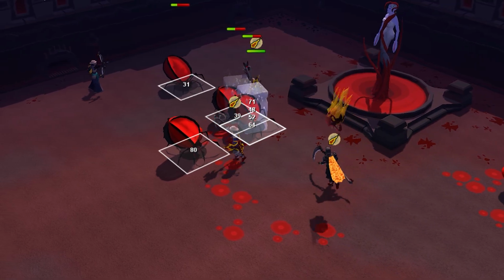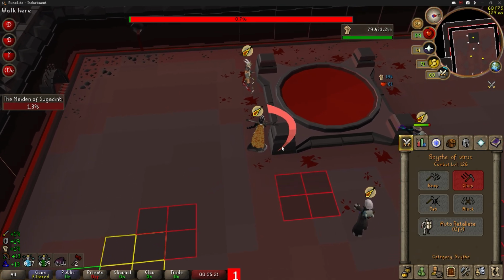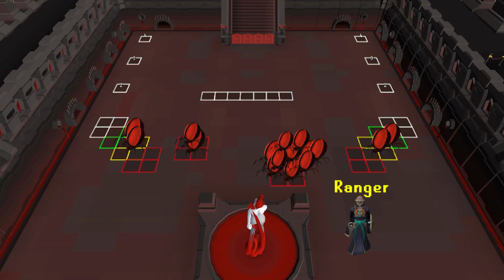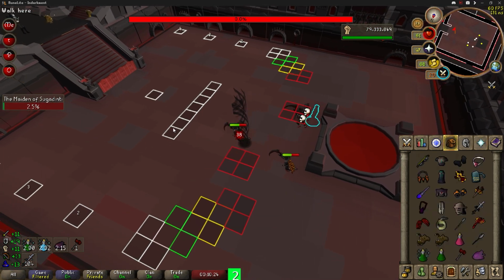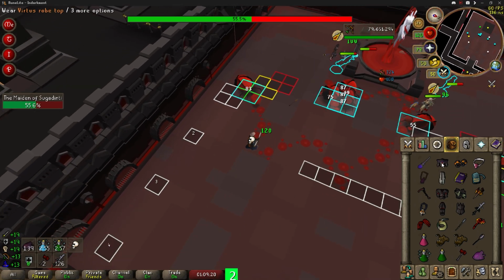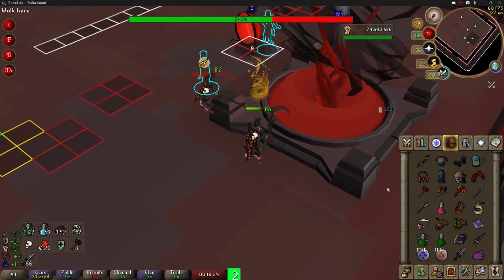Grandmaster Explains Maiden in 3 Levels of Difficulty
Lol check out this AI generated description AHAHAH.

Embark on an educational adventure with Grandmaster as he unveils the secrets of Maiden at varying levels of complexity. Whether you're a novice or a seasoned player, this video has valuable insights to improve your skills.

Chapters
0:00 Intro
0:34 Level 1
1:47 Level 2
4:29 Level 3